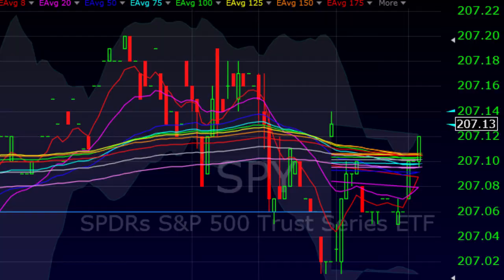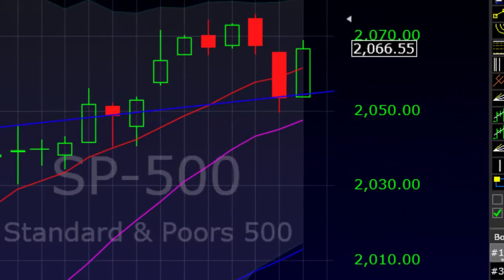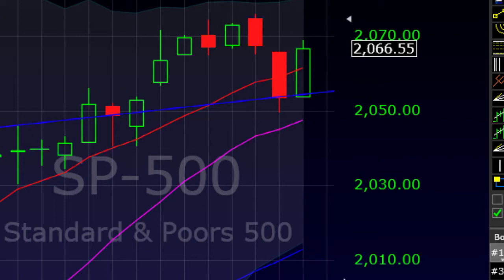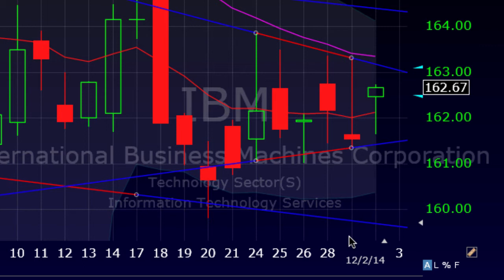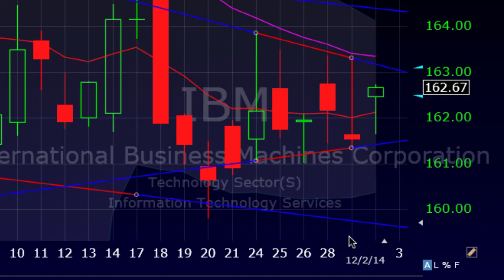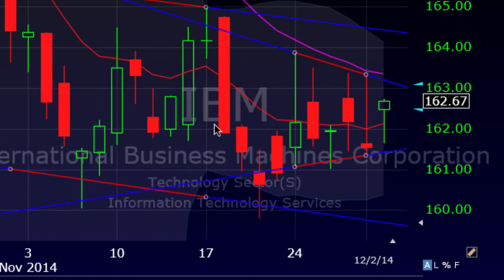Stock Update 12/3/14